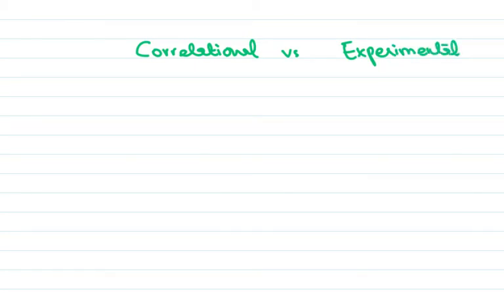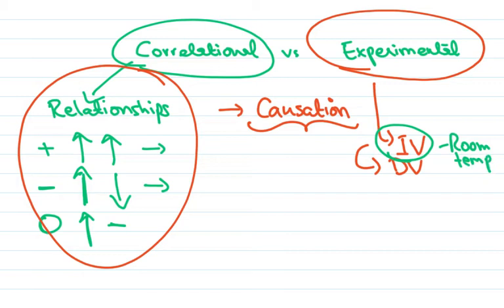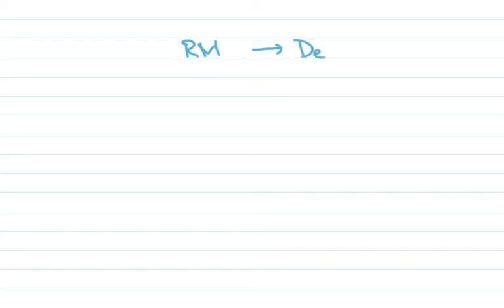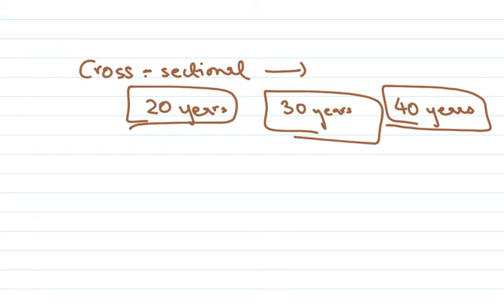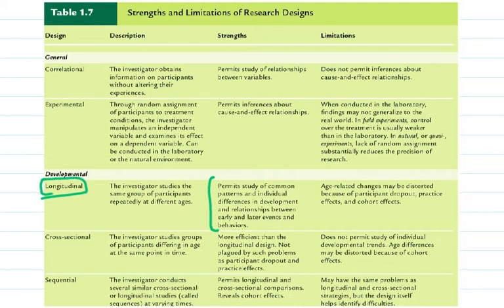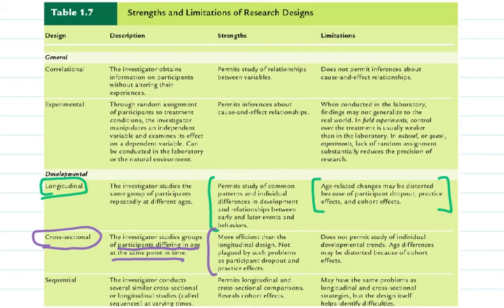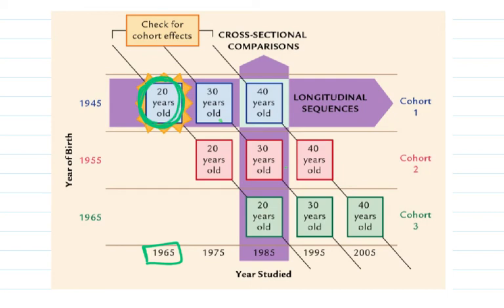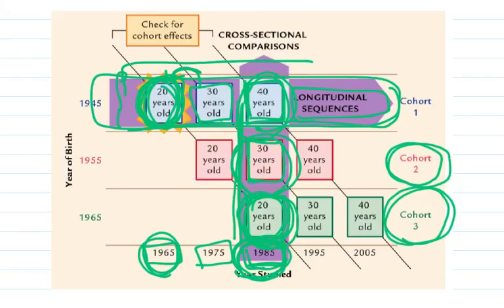Research Methods in Developmental Part II